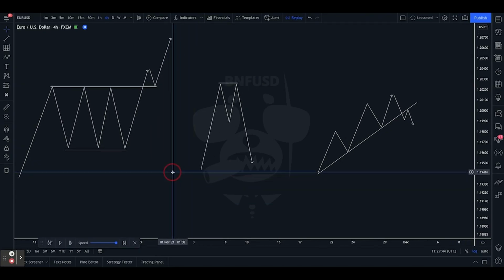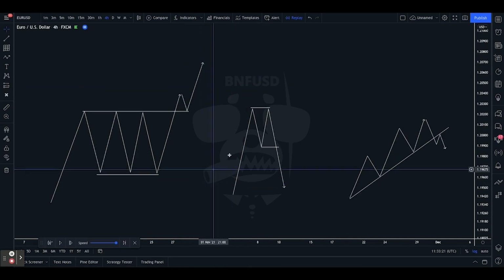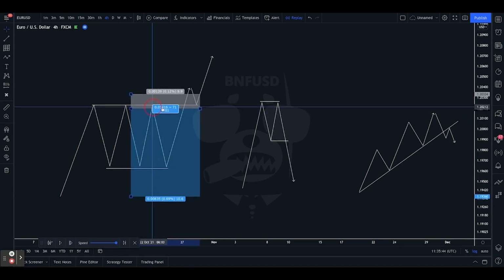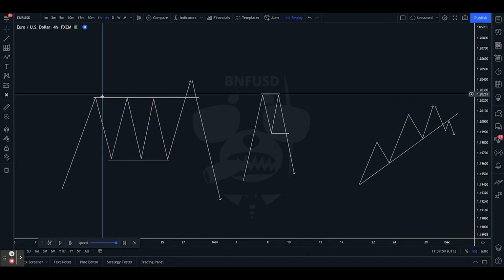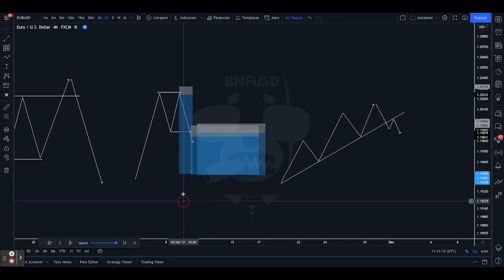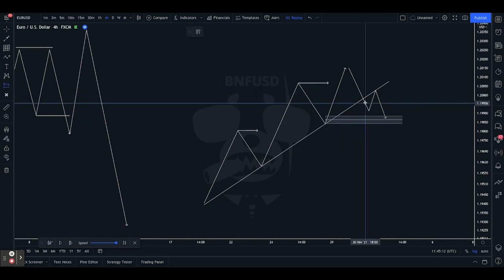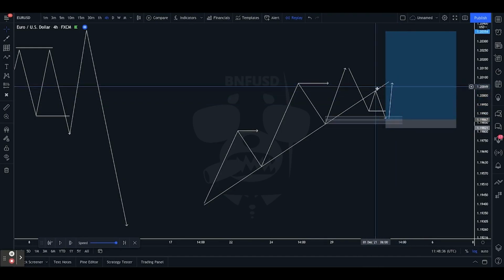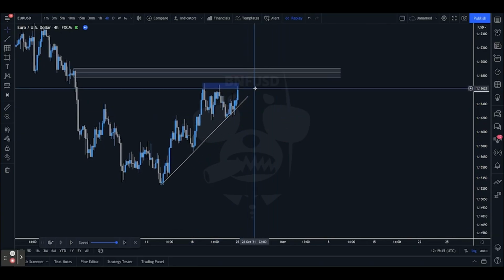How to Trade Liquidity Masterclass: (SMC Masterclass)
Welcome to the official Liquidity Masterclass by BNFUSD. 🚀

In this deep-dive tutorial, we explore the engine that moves the financial markets: Liquidity. Understanding where the money is "hidden" is the difference between being a profitable trader and being a victim of a stop hunt.

This video is designed for traders who want to master Smart Money Concepts (SMC) and trade like the big banks (Institutions).

What You Will Learn in This Masterclass:

What is Market Liquidity? (The Core Concept)

Internal vs. External Range Liquidity

Buy-Side & Sell-Side Liquidity

Identifying Liquidity Pools: Equal Highs (EQH) and Equal Lows (EQL)

Liquidity Sweeps & Stop Hunts: How to avoid the "Retail Trap"

Live Chart Examples: Spotting liquidity on XAUUSD and Major Pairs

If you are serious about refining your trading edge and understanding Market Structure through the lens of SMC, this video is for you.